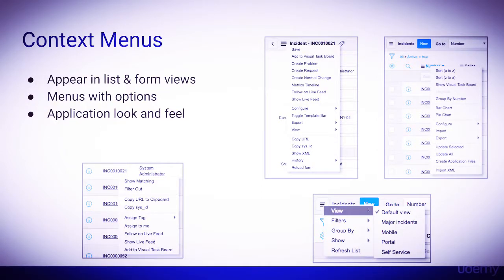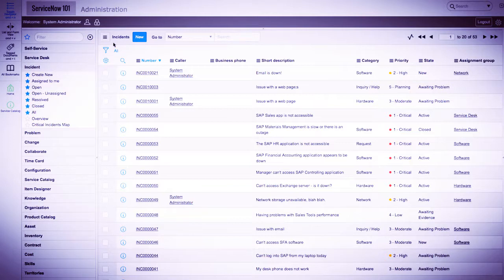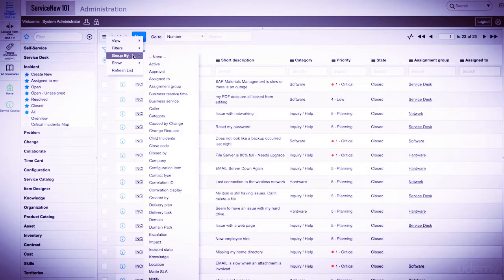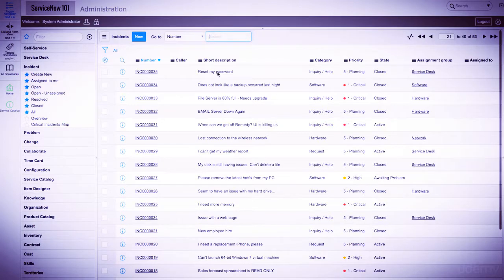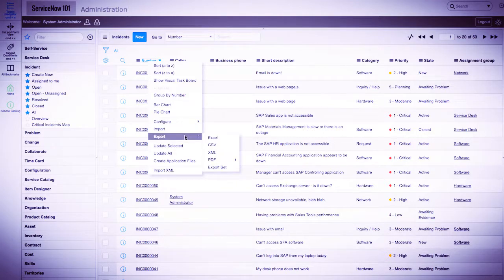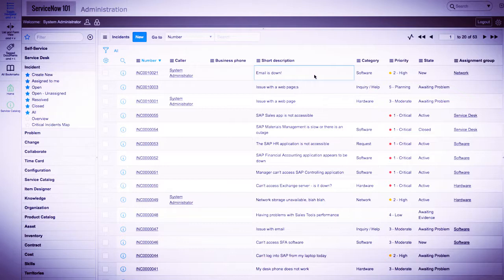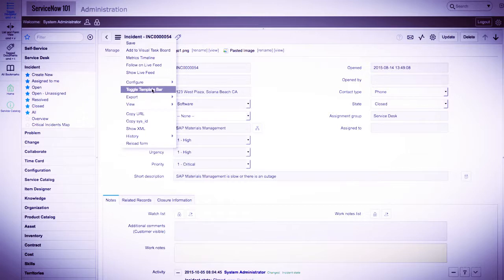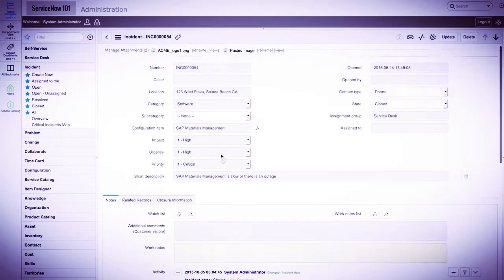ServiceNow Administration - Chapter 3 Lists Forms - 003 Context Menus